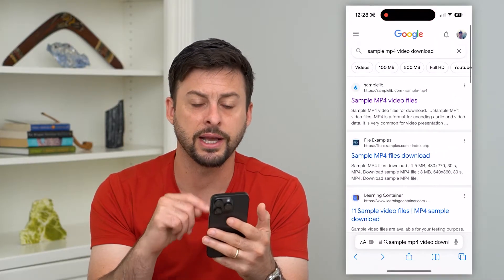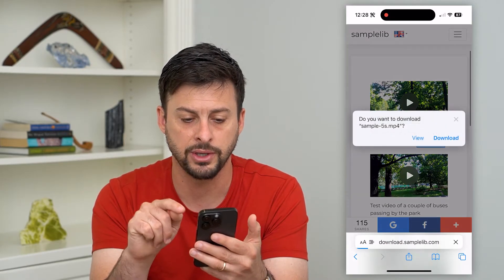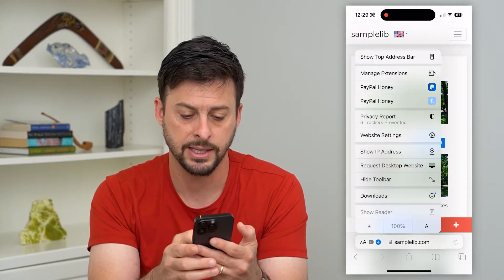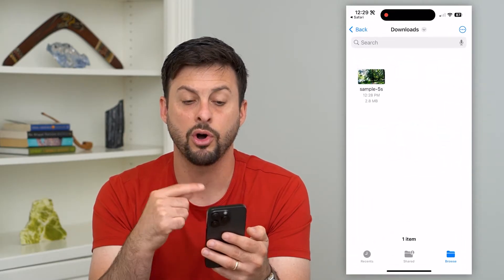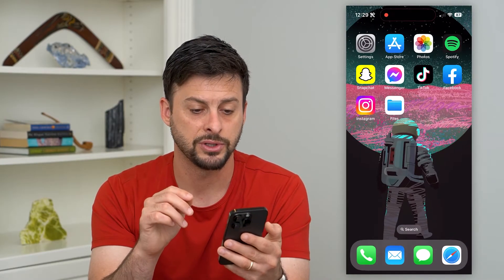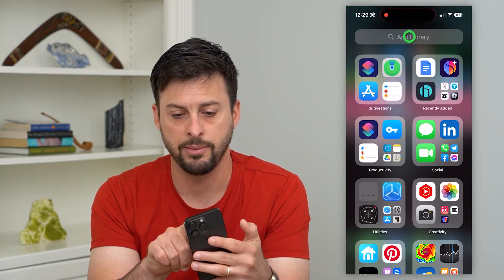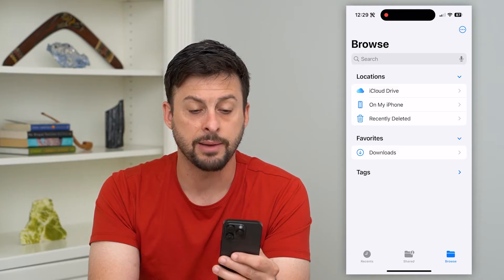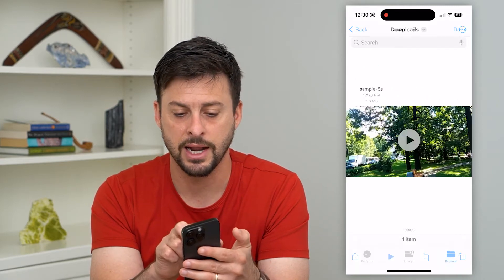How To Find Safari Downloads On iPhone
Let's find any of your downloads on Safari on your iPhone if you downloaded a file and can't find where it is.